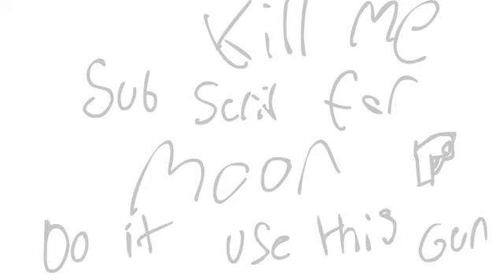Aj's Dream diary Ep: 1 The Money